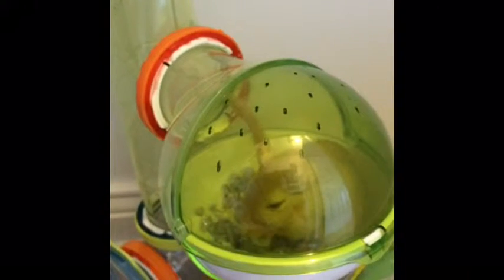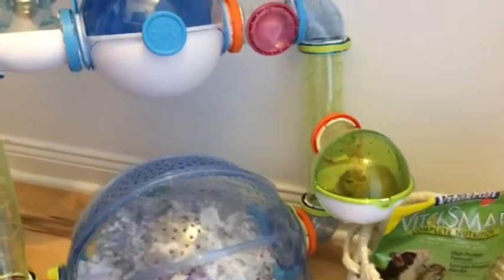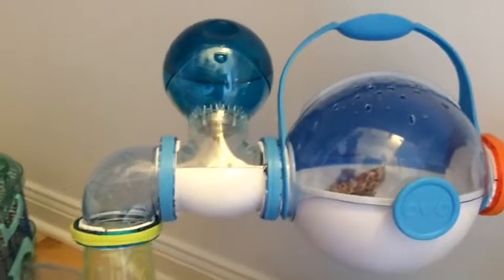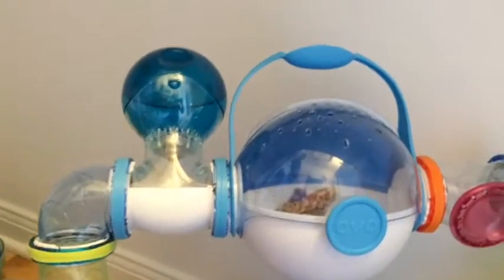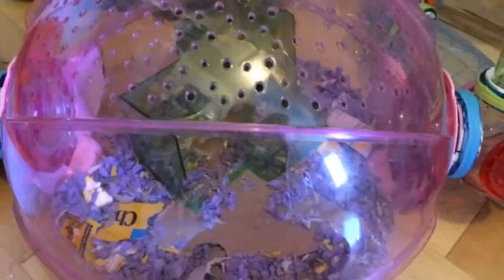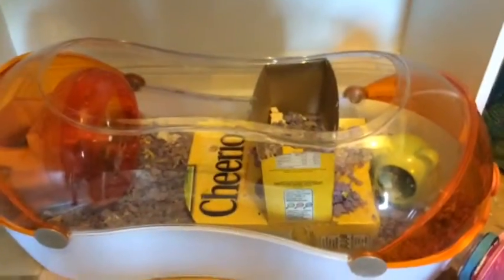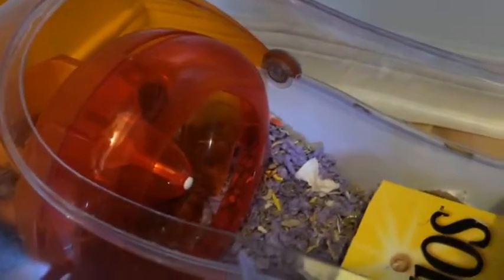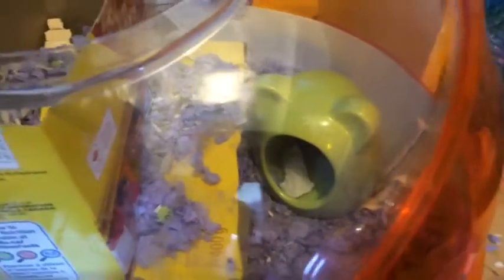F2 Cage Tour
Habitrail cage tour

Just so u know, I know that habitrail cages are bad for gerbils & they can chew through them :-)

Camera: iPhone 5s
Editor: iMovie